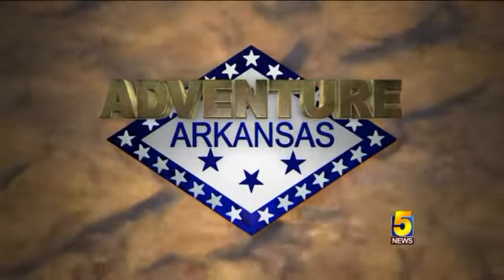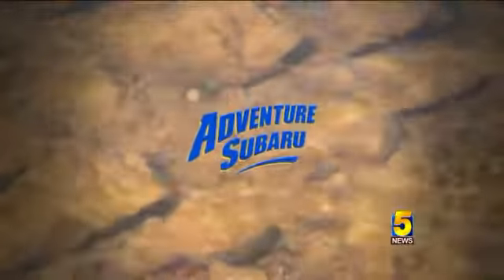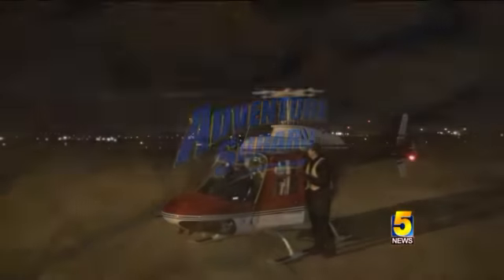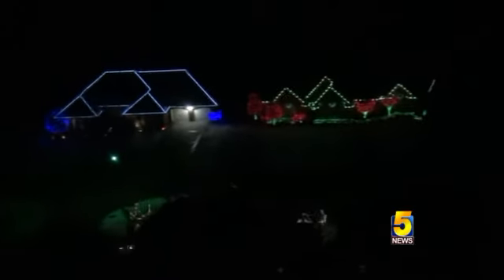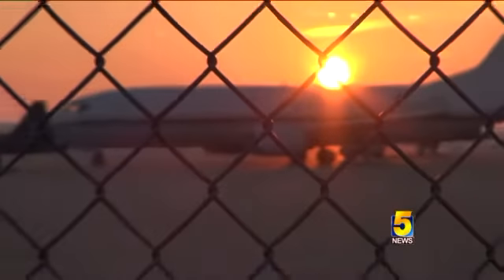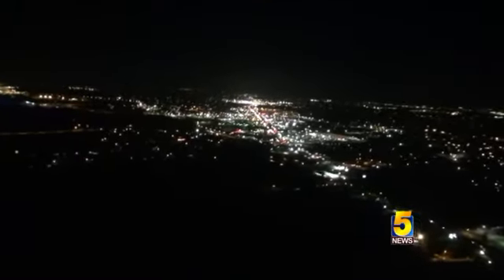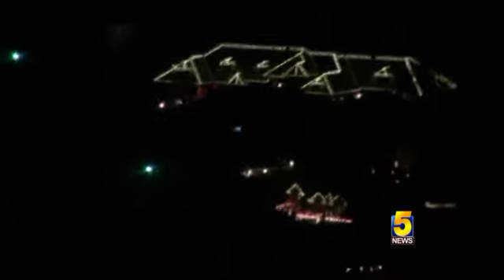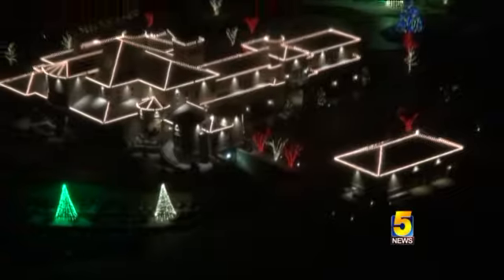Aerial Christmas Light Tour